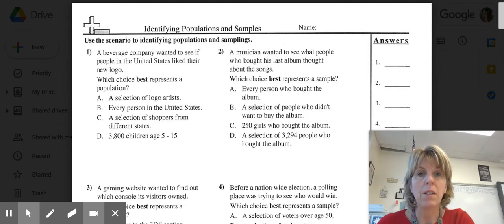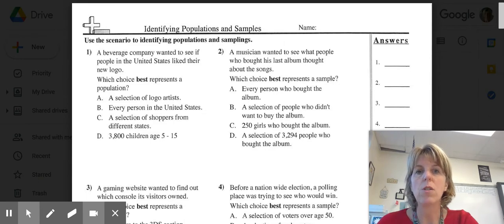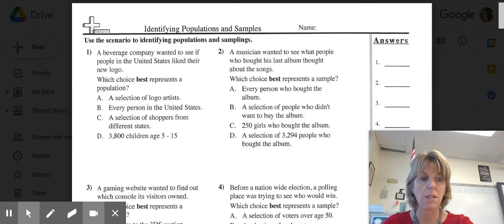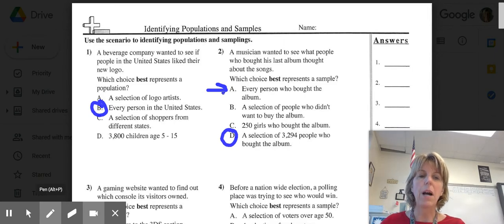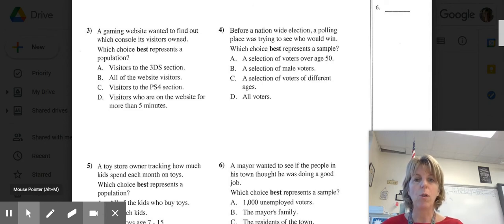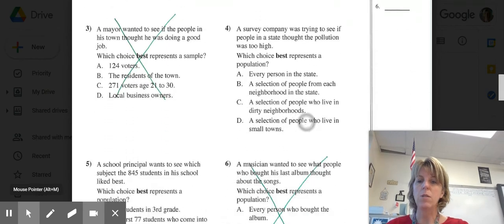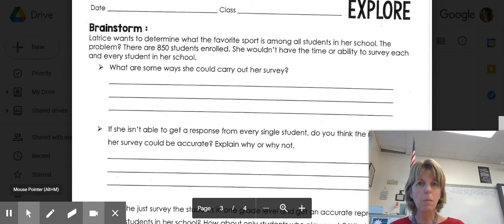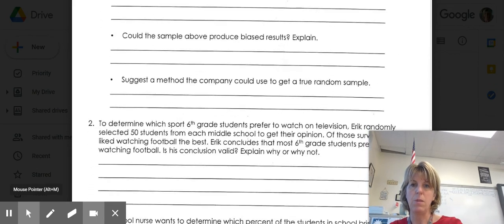Data and Statistics Intro